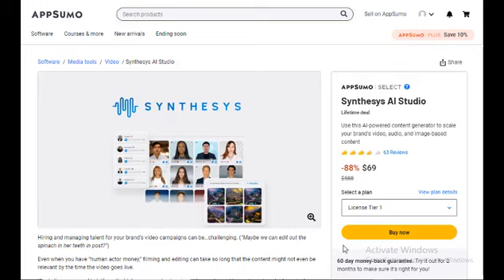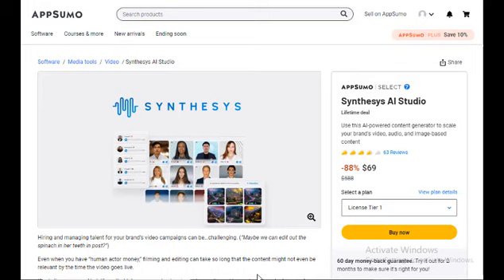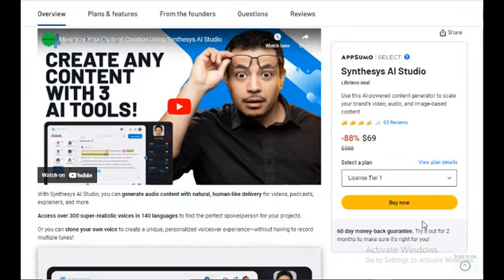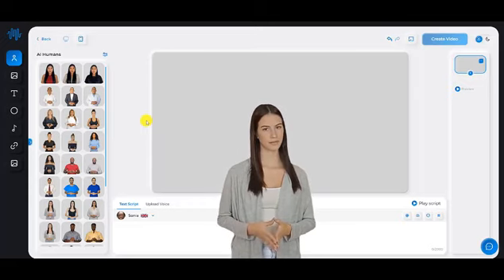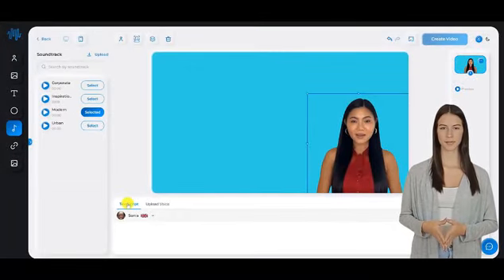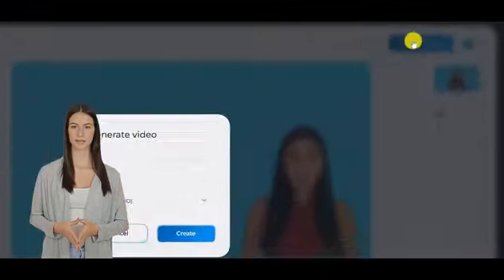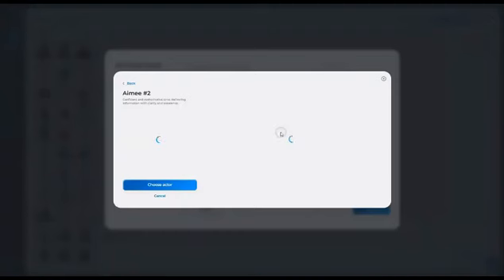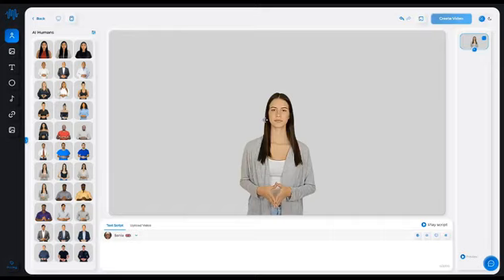Synthesys AI Studio review Generate high-resolution, royalty-free images in just minutes.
Today I will shoe Synthesys AI Studio review demo tutorial Generate high-resolution, royalty-free images in just minutes with a simple text input